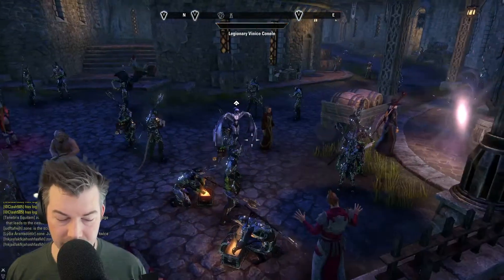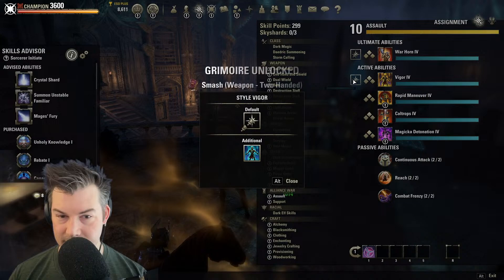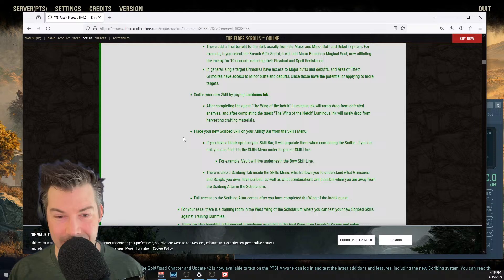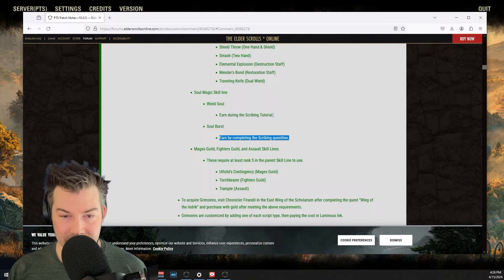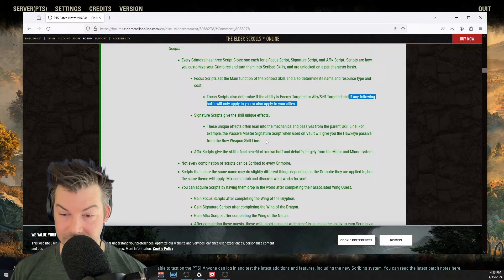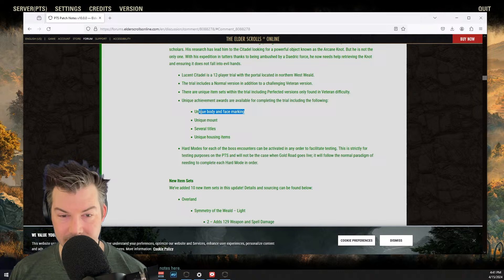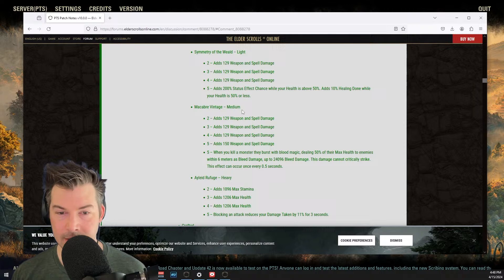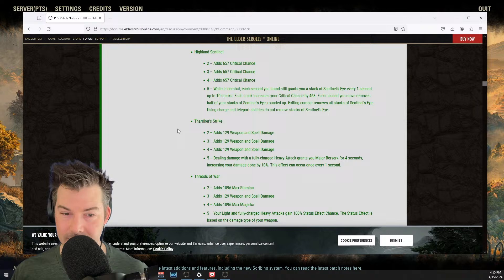ESO Spell Crafting: Update 42 changes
Checking out spell crafting for Update 42